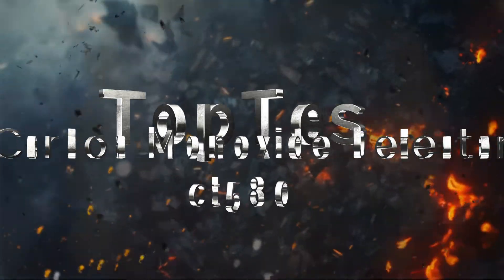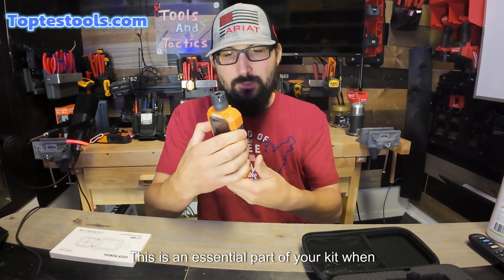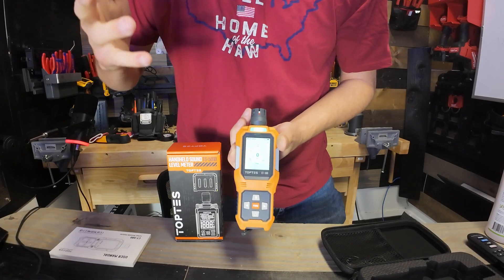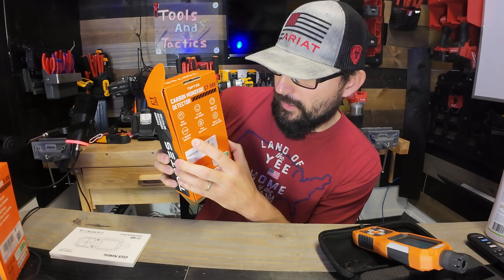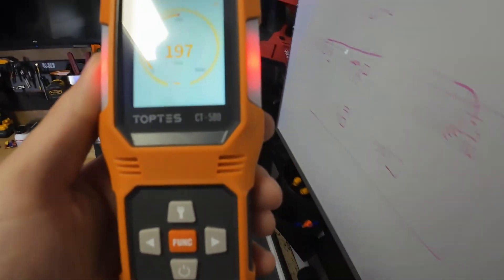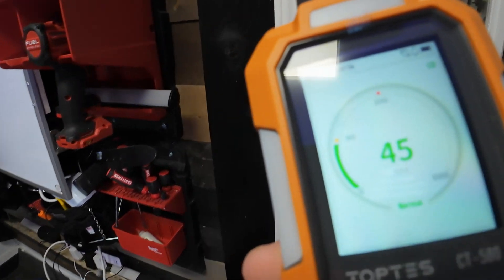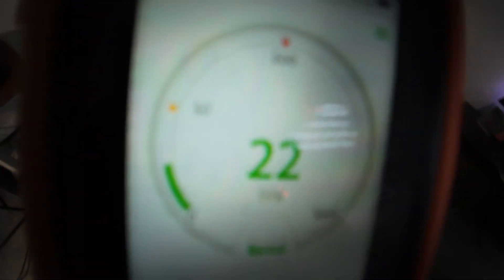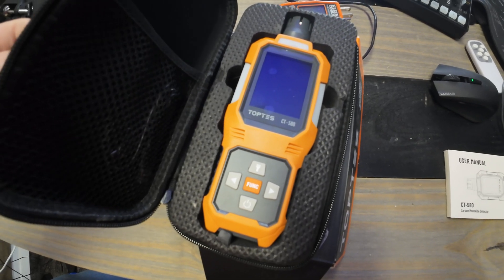Best carbon monoxide tester? ct-580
CT-580 Carbon Monoxide Detector: